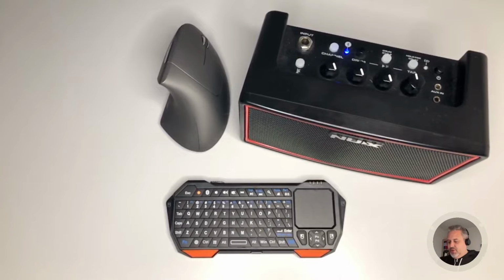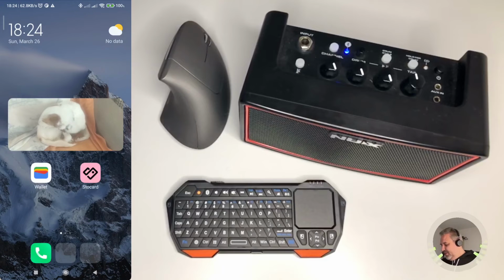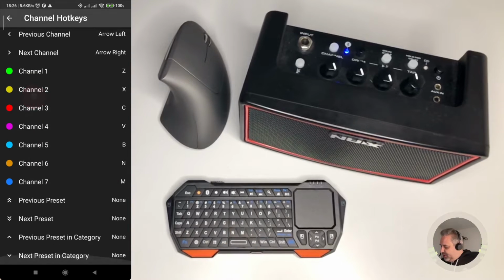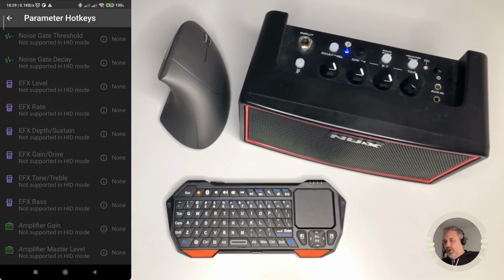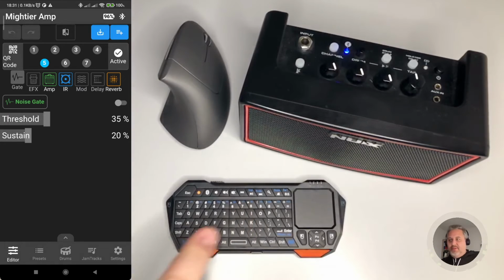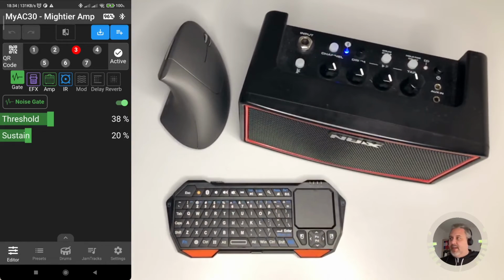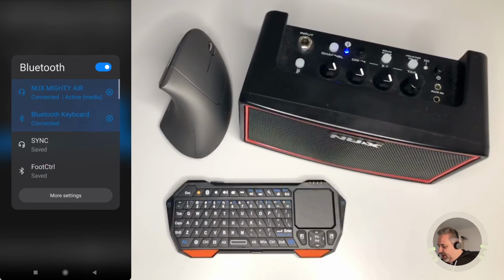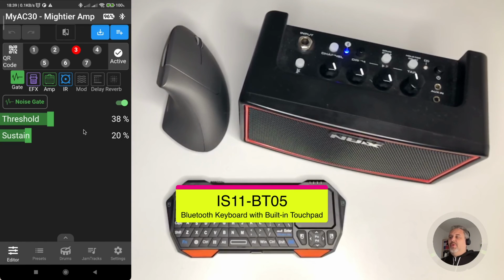GUITAR 15: Control Mightier Amp and NUX devices through bluetooth keyboard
We will see how to:
- connect a keyboard to Mightier Amp app
- configure it in the app so it can control it
- control the NUX Mighty devices.

Great credits to TUNTORI, who is the developer of Mightier Amp app

00:00 - Intro